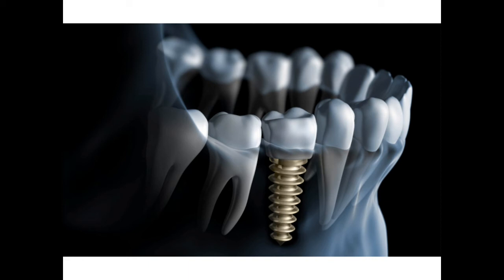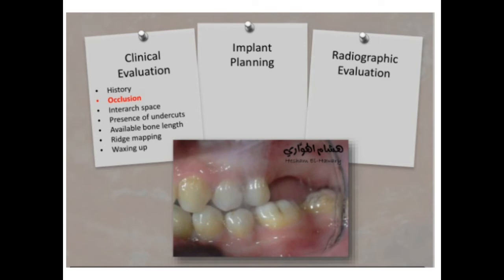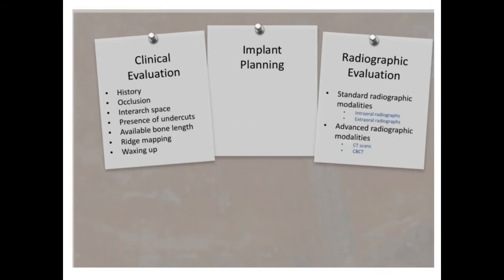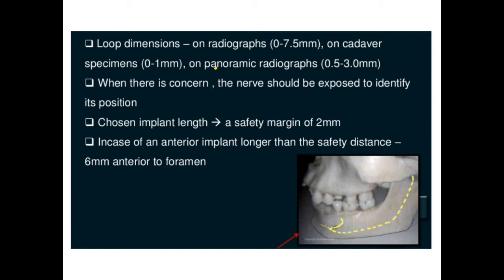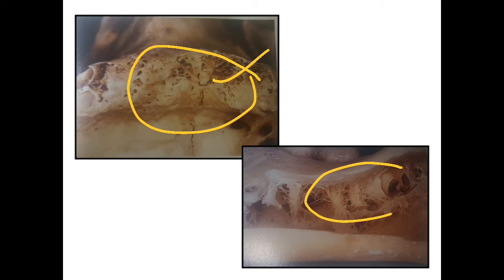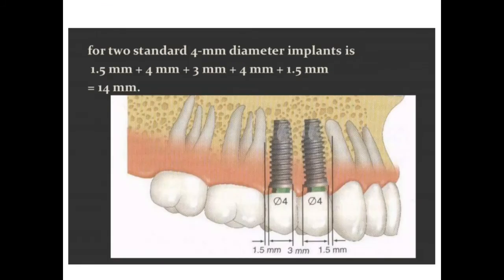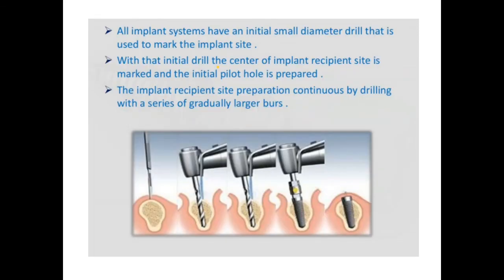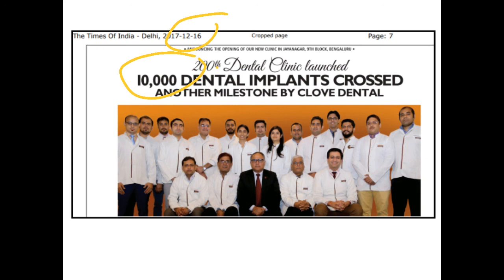Implant Basics with Brief History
Noida Dental Academy. Video explain theoretical aspects of Dental implants (in the form of PPT) . What are important Anatomical consideration we must pay attention to are very well explained by Dr. Shailendra Pratap Singh Tomar.
He is renowned Oral & Maxillofacial Surgeon.
He explained about different types of bone, basic anatomical landmarks, Bone analysis in terms of Bone height, width, length and angulation. Inferior alveolar nerve variations has been explained in detail. Payed emphasis on Ridge mapping, Radiographic evaluation, Clinical evaluation etc.
Complication of missing out the angulation of bone.